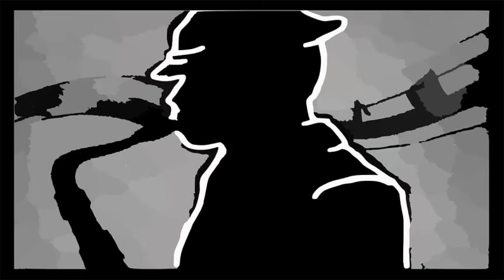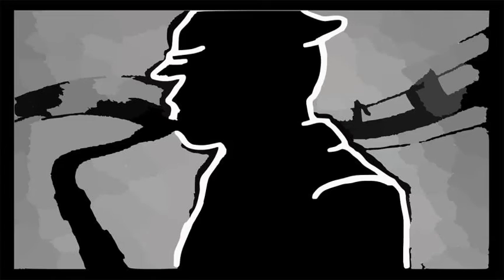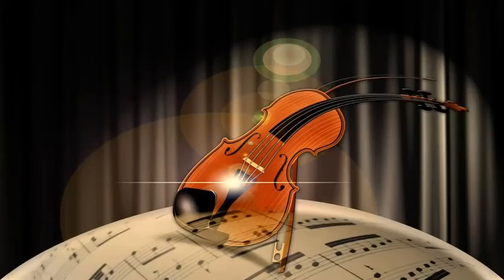Helen Humes W Marshall Royal - This Love Of Mine